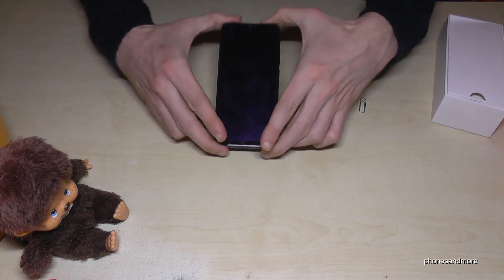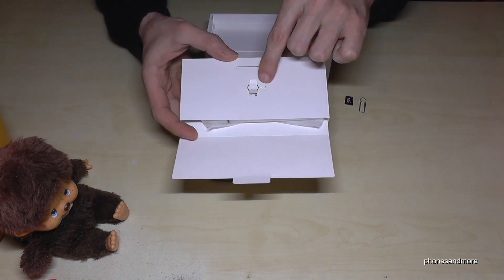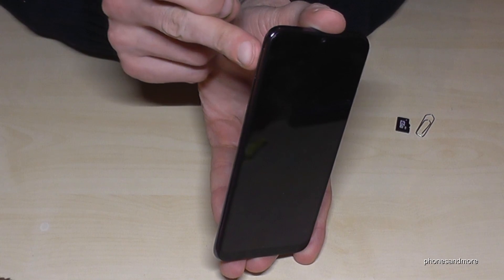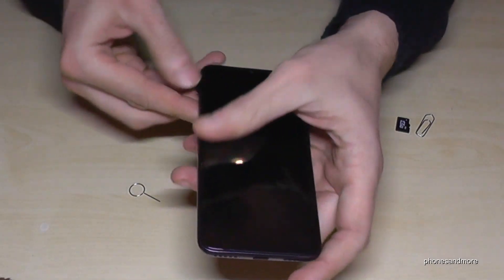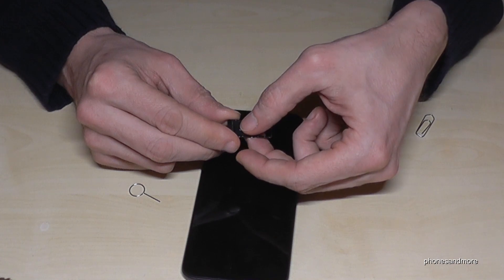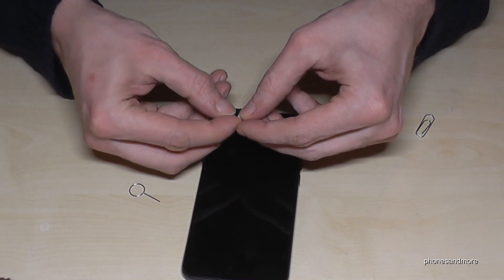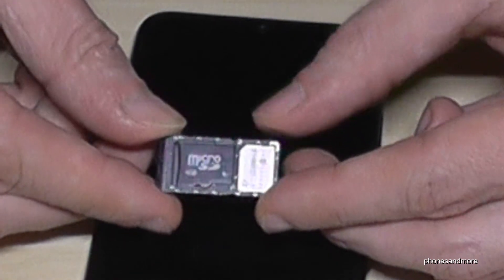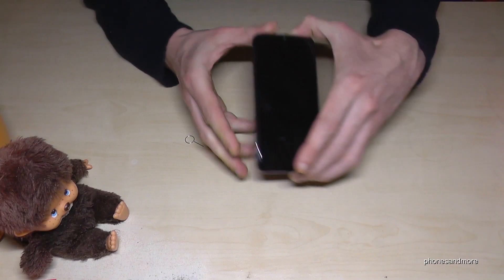Xiaomi Mi A3: How to insert the microSD card. Installation of the micro SD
With this video, I want to show you, how you can insert the micro SD card at the Xiaomi Mi A3.